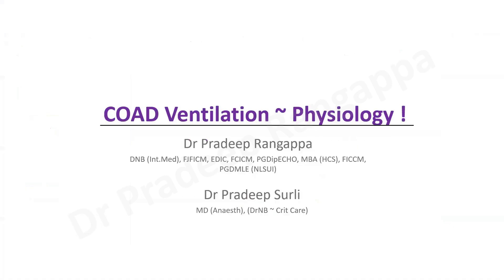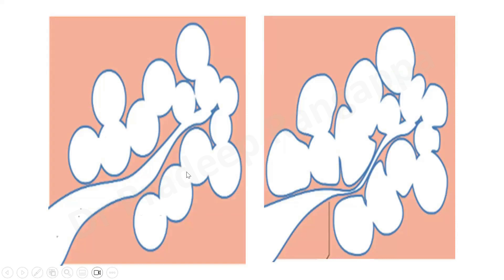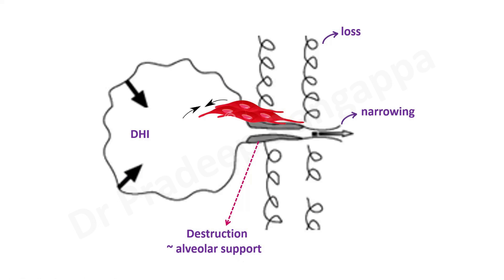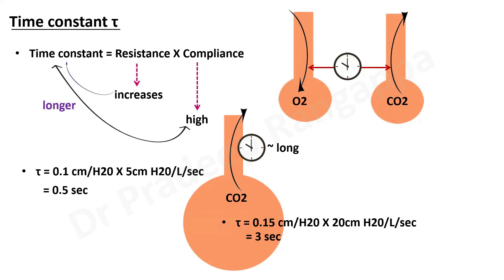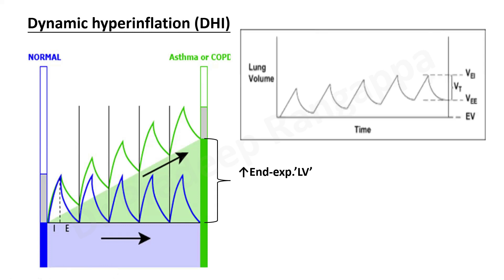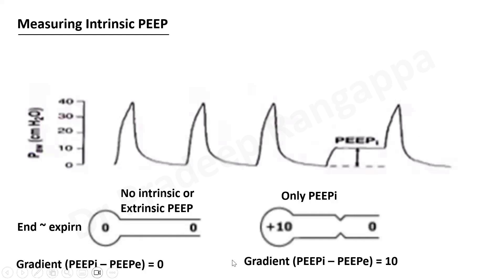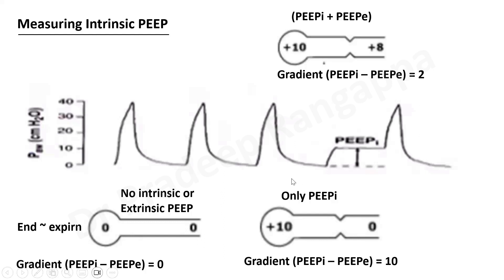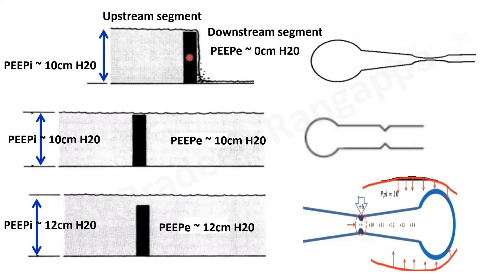COPD Ventilation Physiology ~ Time Constant & Pride's Waterfall concept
Brief overview on physiology of ventilation in COPD with specific emphasis on time constant and Pride's waterfall concept